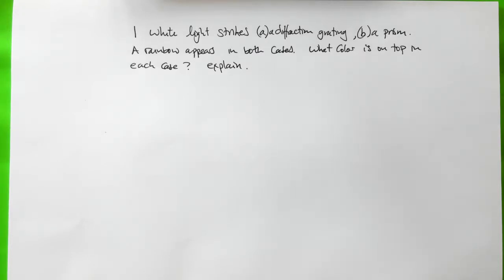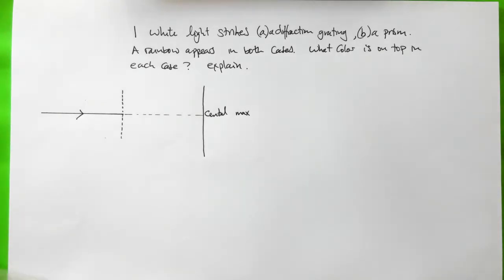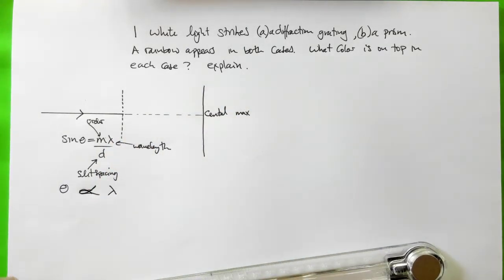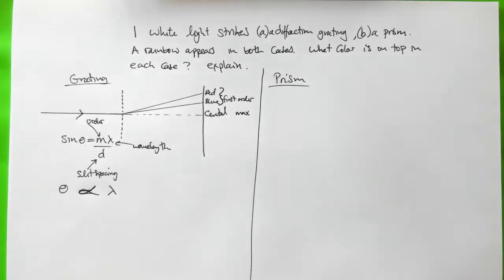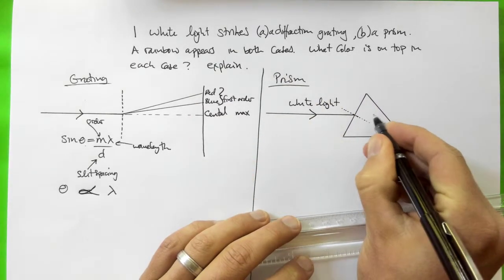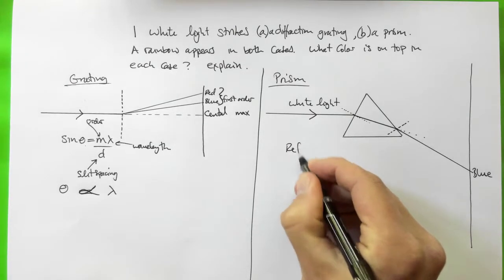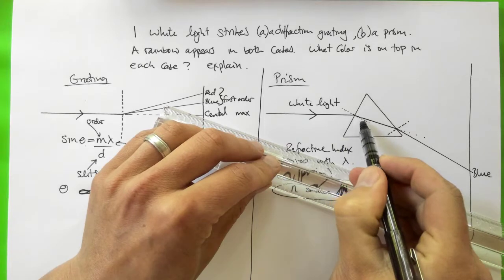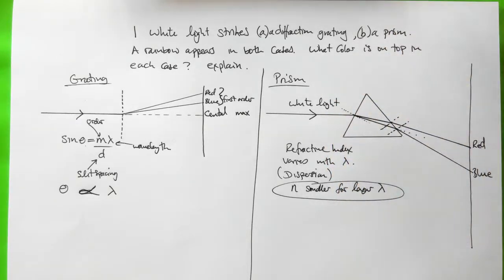Spectra Prism Grating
White light strikes (a) a diffraction grating, and (b) a prism. A rainbow appears on a wall just below the direction of the horizontal incident beam in each case. What is the color of the top of the rainbow in each case? Explain.